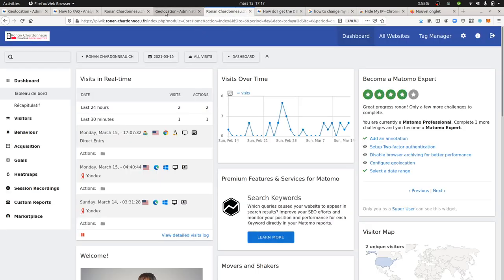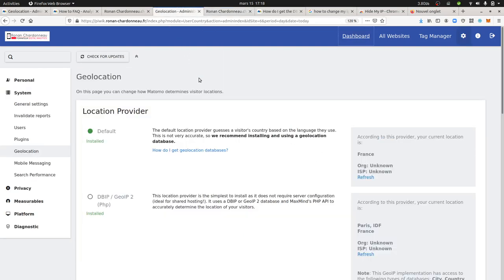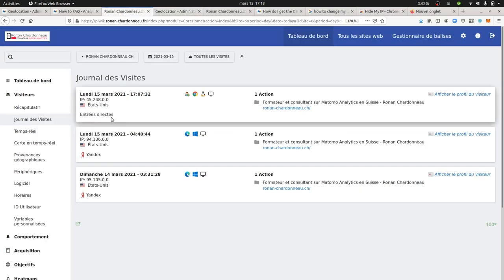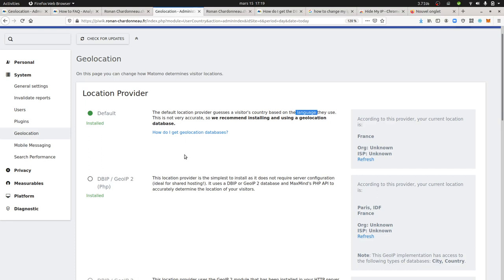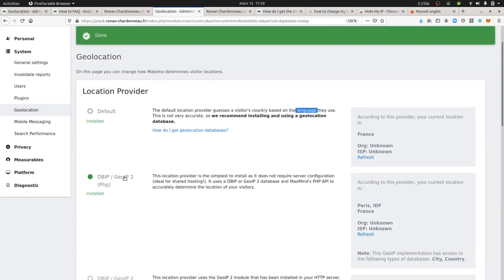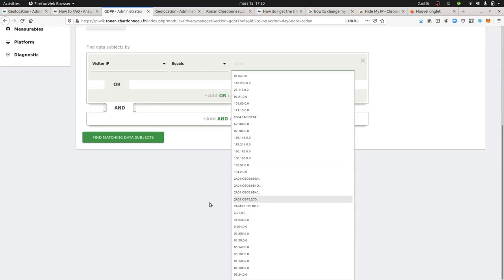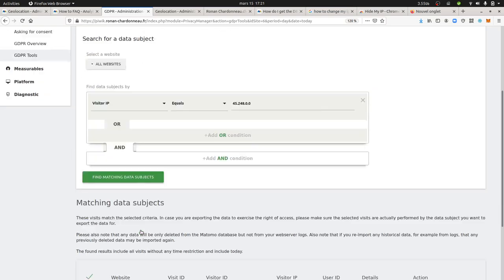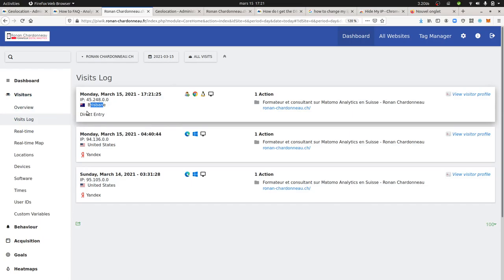How to improve the geolocation system of Matomo?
This video focuses on how to improve the geolocation within Matomo by taking two use cases examples, the one of the DBIP database and the one of the Maxmind database.